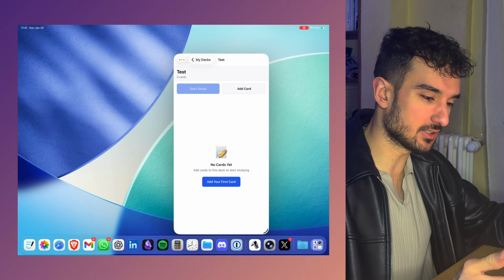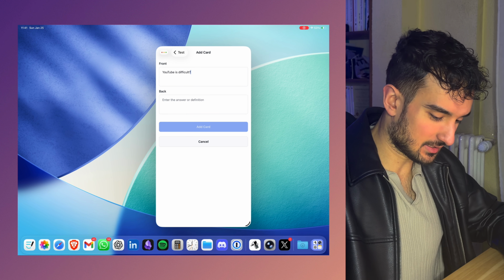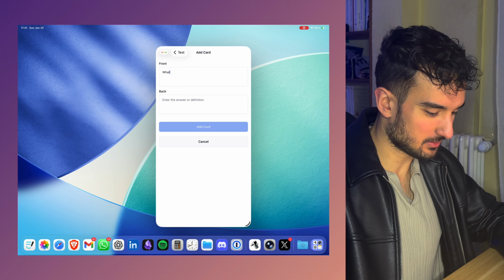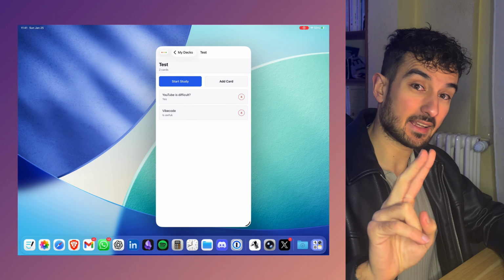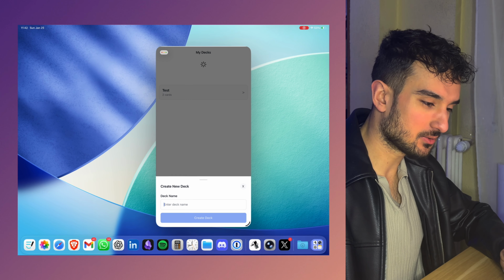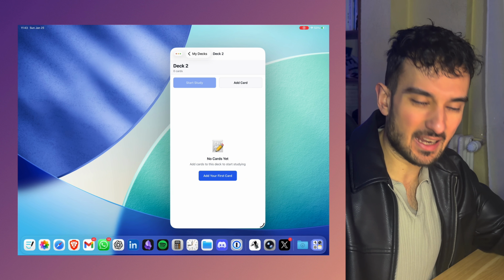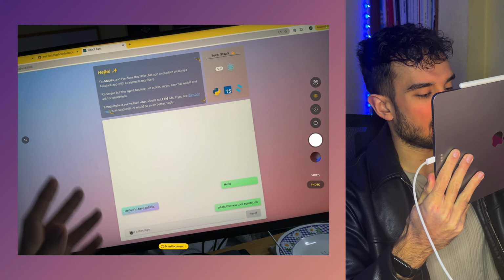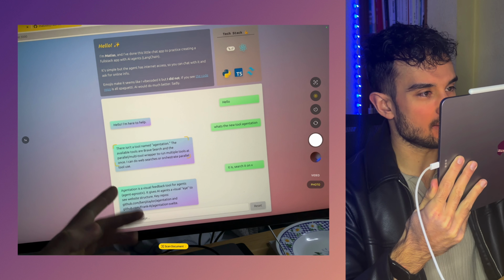First time vibecoding with Claude Code Max and this is what I got | CodingJournal 4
I bought Claude Code Max and went full vibecoding for the first time. The result: a flashcard study app,

Also I’ve coded (manually) a LangChain chatbot with internet search, and more backend progress on my time tracker.

The flashcard app took 15 iterations of Claude Code sub-agents to fix one animated component bug — 3 hours because I steered the AI toward a Tailwind issue that wasn't the problem. Lesson learned: vibecoding is fast but debugging blind is painful.

I also built a chatbot using LangChain + React that can search the web via Brave Search. This one I actually coded myself (not vibecoded). And I share my system for running Claude Code agents autonomously while I work on my manual project.

My take on vibecoding: incredible speed, but don't let your brain rust. Practice matters.